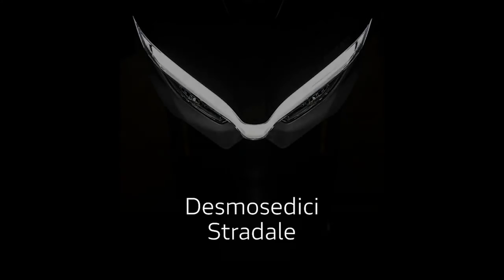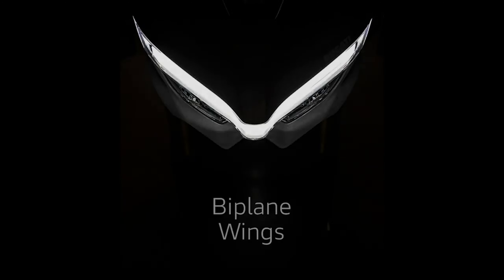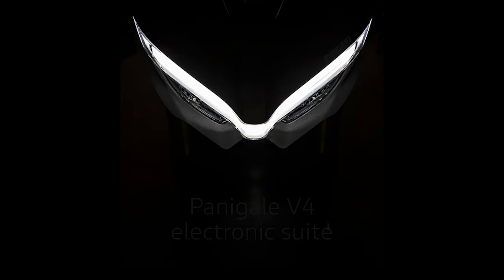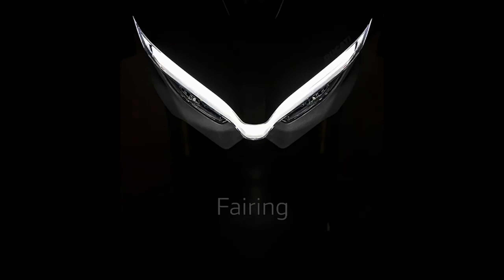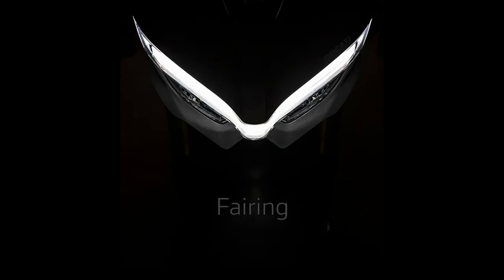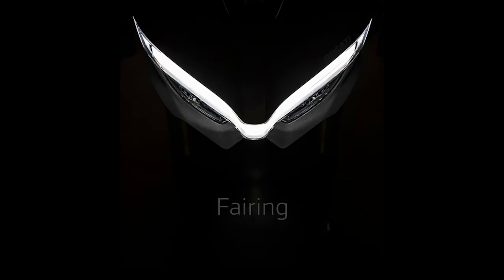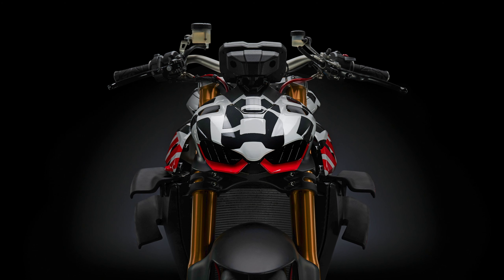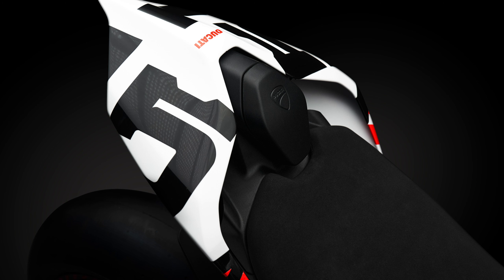2020 Ducati Streetfighter V4 Teased Ahead Of Official Launch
Yesterday morning Ducati let out a doozy of a teaser for the upcoming 2020 Streetfighter V4.

The bike will be powered by the same 1103cc Desmosedici Stradale 90° V4 engine that’s seen on the Panigale V4, however, in a slightly different state of tune. In essence, the streetfighter makes 208 PS (German Horsepower or 205 mechanical horespower) —slightly lower down the rev range at 12,750rpm compared to its faired sibling with belts out 214PS (211 mechanical horsepower) at 13,000rpm.

To put this into perspective with the competitors, the supercharged Kawasaki ZH2 has 200hp, the MV Agusta Brutale 1000 Serie Oro has 212 hp, and the KTM 1290 Super Duke R has 180 hp.

To compare the streeetfighter with the previous generations of itself, the Streetfighter 1099 and 1099S had 155 hp @ 9500 RPM and the Streetfighter 848 had 115.1hp @ 10,240 rpm.

Needless to say the all-new Streetfighter V4 is gonna be fast.

For better aero, the Streetfighter V4 features ‘Bigplane Wings’ while the entire Ducati electronics suite makes sure you’re always in firm control of this mental naked. On the feature front, the bike’s expected to have full-LED lighting and a full-colour TFT screen, which could be ready to be paired with Ducati’s multimedia system.

Much like the Panigale V4 and many other Ducatis, the Streetfighter V4 too should be arriving in two variants. The standard bike could be specced out with a Showa USD BPF and a fully adjustable Sachs monoshock while the S variant might get a top-spec kit from Ohlins, which is electronically adjustable and semi-active. Braking hardware for both variants will be provided by Brembos as Ducati will continue to use top-spec Stylema calipers for the bike.

I’m very excited for this bike, it’s one of the dream bikes that I’ve aspired to get since it was first launched more than a decade ago.

That’s all that I have for you right now! What are your thoughts on the bike so far? Is Ducati putting themselves far ahead of the competition with the new Streetfighter V4 I sure think so.

MY GEAR: